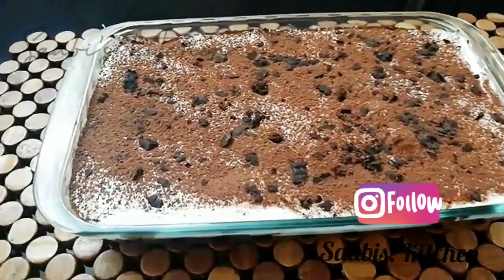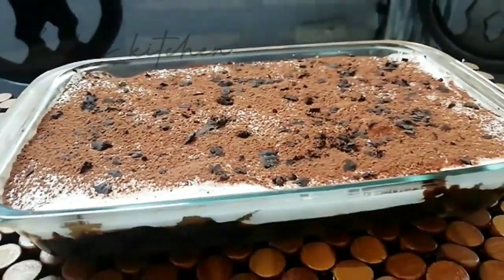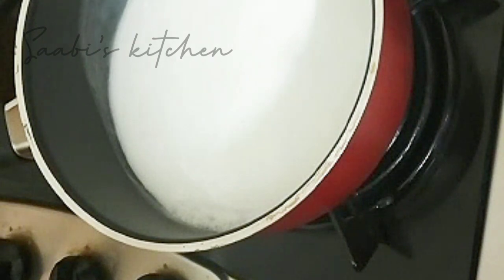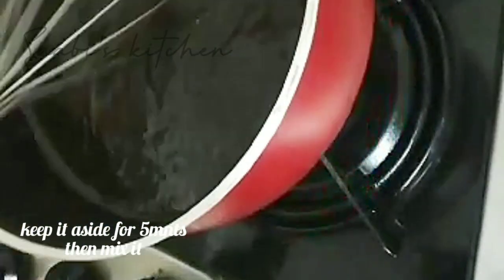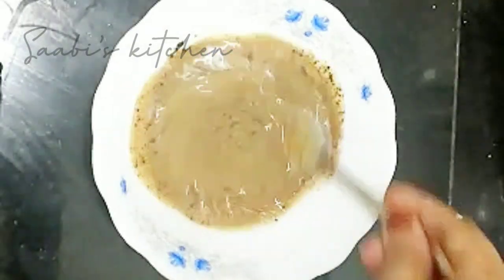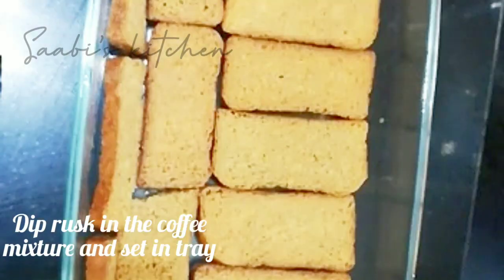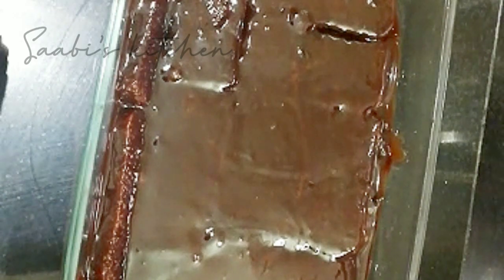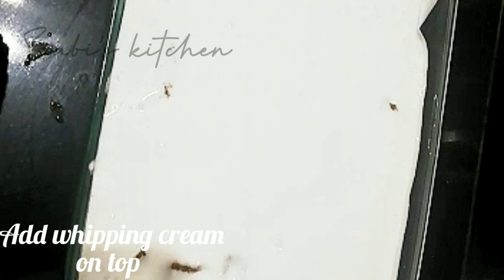Mocha Rusk Pudding 😋|| Yummy || Saabi's kitchen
whipping cream
dark chocolate
coffee
powdered sugar
rusk
milk
cocoa powder